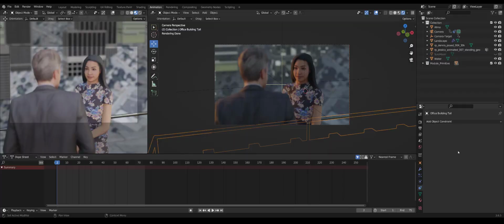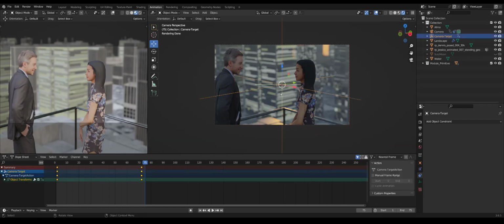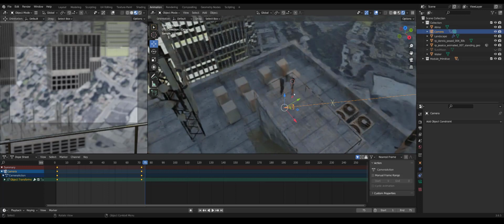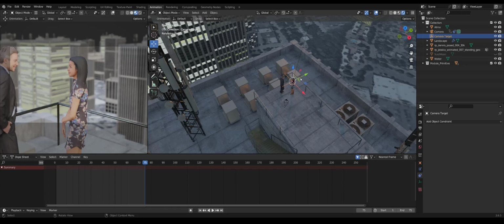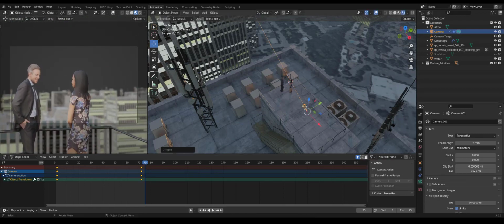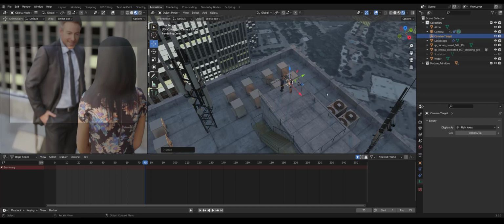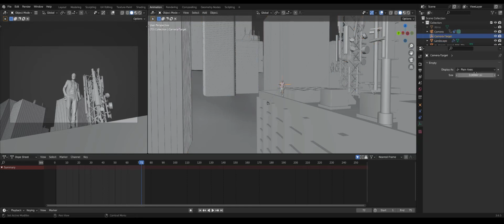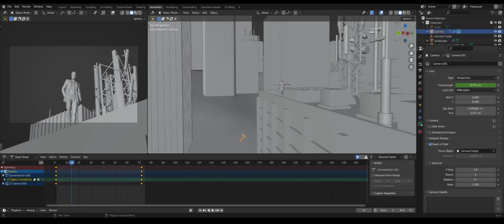Camera constraints in Blender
A new tool for getting better control of your Blender camera